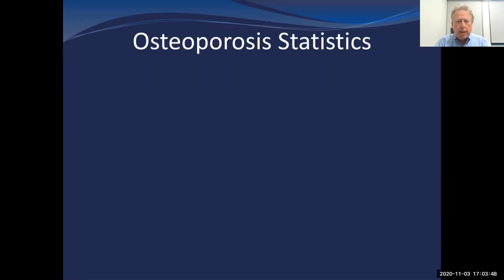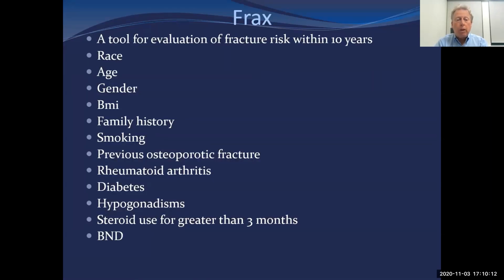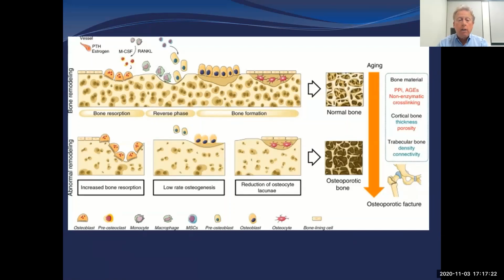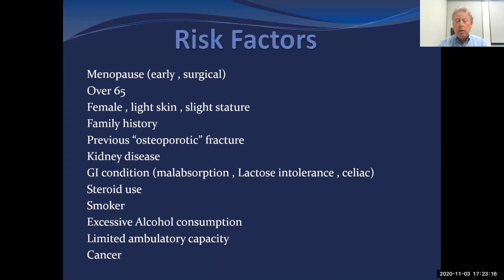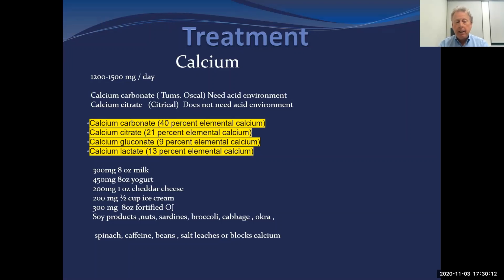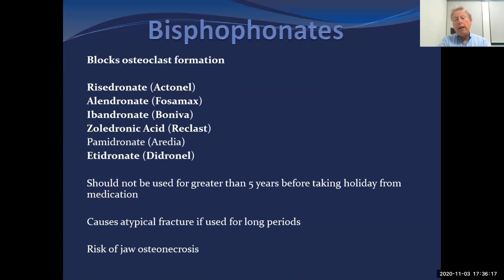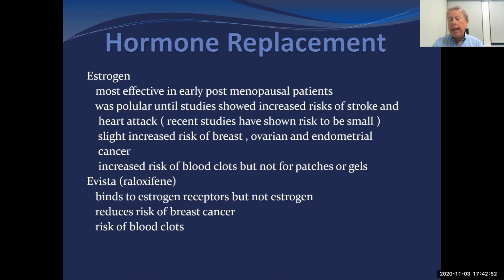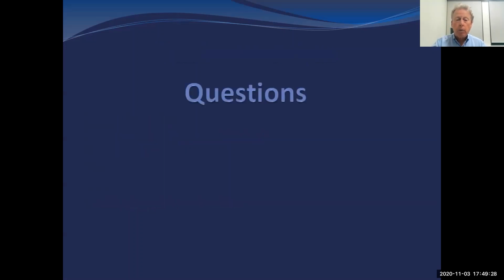Osteoporosis: Prevention, Treatment & Management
Orthopaedic Surgeon, Dr. Steven Hindman, of Orthopaedic & Neurosurgery Specialists (ONS) delivers a comprehensive presentation about osteoporosis.